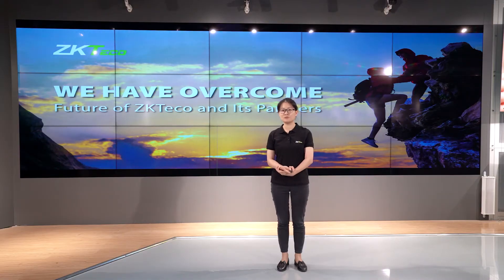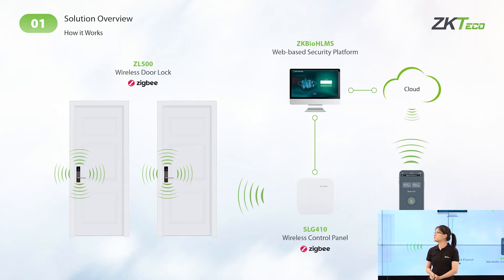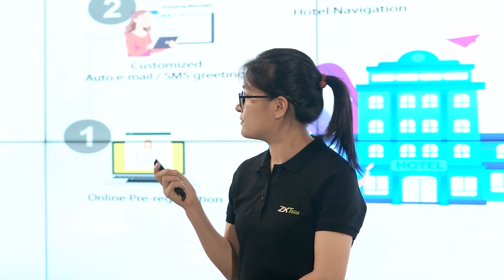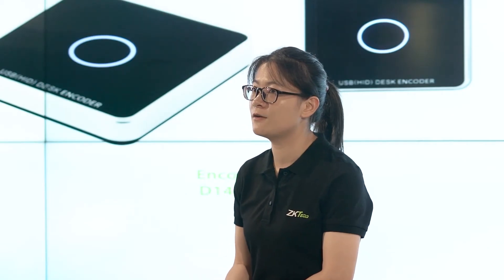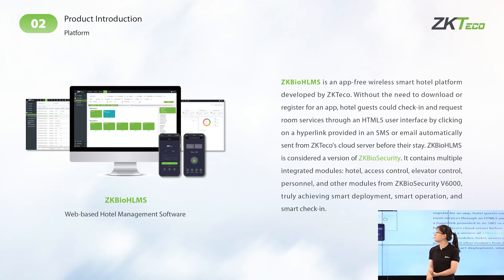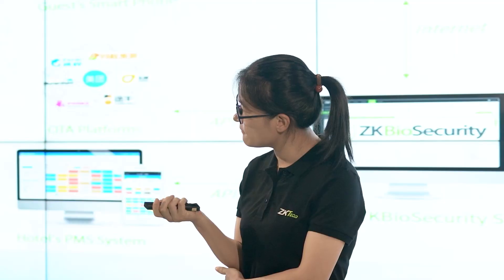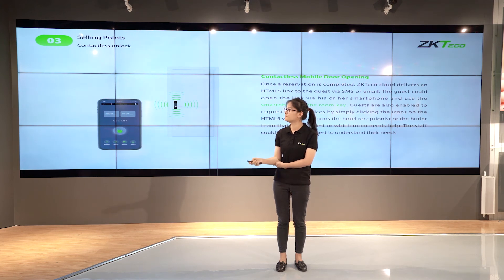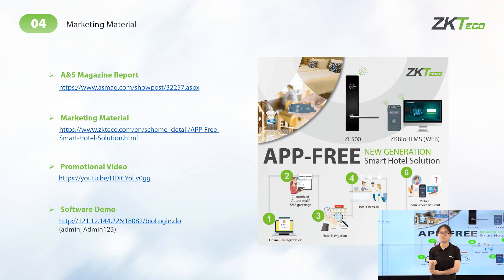ZKTeco App-free Mobile Hotel Solution Management Platform-ZKBioHLMS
ZKBioHLMS is an app-less wireless smart hotel platform developed by ZKTeco. Without the need to download or register for an app, hotel guests could check-in and request room services through an HTML5 user interface by clicking on a hyperlink provided in an SMS or email automatically sent from ZKTeco's cloud server before their stay. Presented by Product Manager Peggy Zhu.